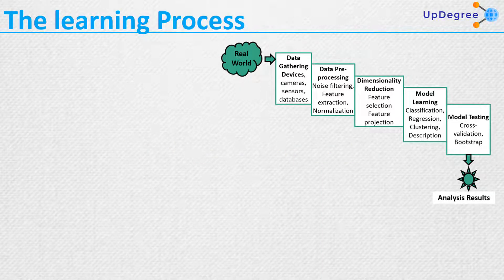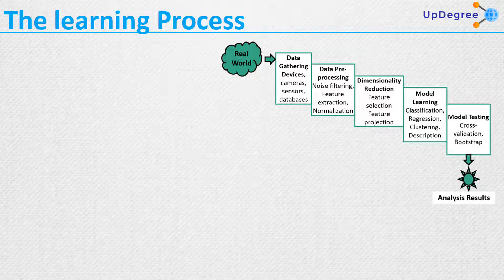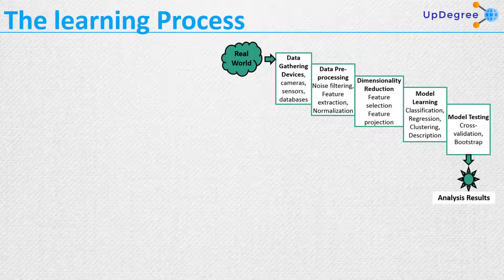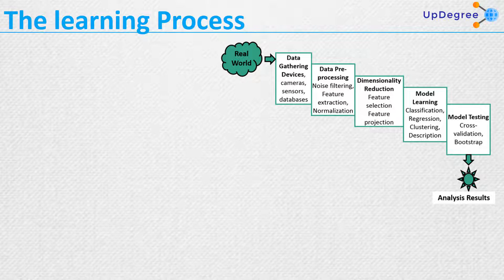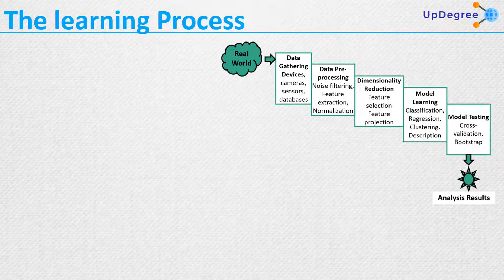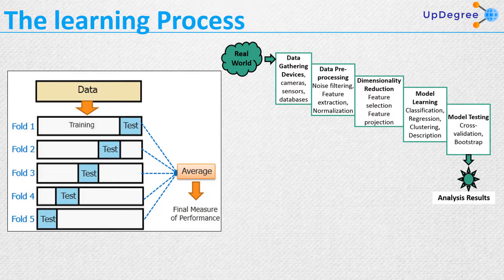Machine Learning Process Step by Step || Machine Learning Steps || Updegree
Machine Learning Process || Machine Learning Steps || Updegree

Hi, Welcome to the Tutorial on Machine Learning Models in Python. I am Arnab Chakraborty from Updegree & In this video, we are going to cover the topic that is The Learning Process. Now, the learning process will be discussed on it in more detail. So let us go stepwise. So this learning process is having multiple different phases through which it will go through. The first one is that the real world and from the real world will be gathering our data, so from the real world, the data will be gathered from different devices, cameras, sensors, databases, datasets & so on.

In 1959, Arthur Samuel first used the term "machine learning." He established the field of machine learning as "the study that provides computers the power to learn without being explicitly taught," and he was a pioneer in artificial intelligence and computer gaming.

Machine learning, to put it simply, is an application of artificial intelligence (AI) that allows the software to learn from its mistakes and become better at a task without being explicitly programmed. How would you, for instance, create a computer that can recognize fruits according to their numerous characteristics, such as color, shape, size, or any other characteristic?

So, we can describe machine learning as the study of enabling computers to learn with minimal human interaction, i.e., no explicit programming, thereby enabling them to behave and make decisions more like humans. The topic of how a program can get experience and where it learns now arises. The solution is data. We can affirm that there is no machine learning without data, which is often referred to as the fuel for machine learning.

⭐ Our Popular Playlist You Can Watch ⭐